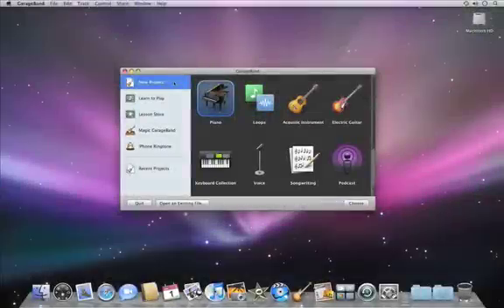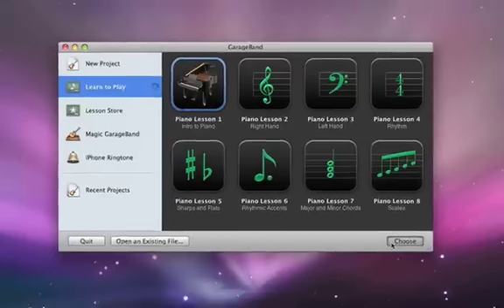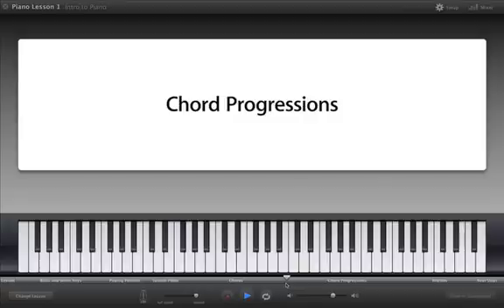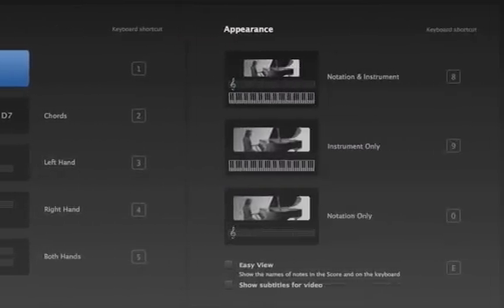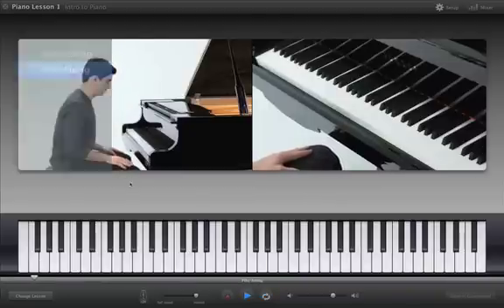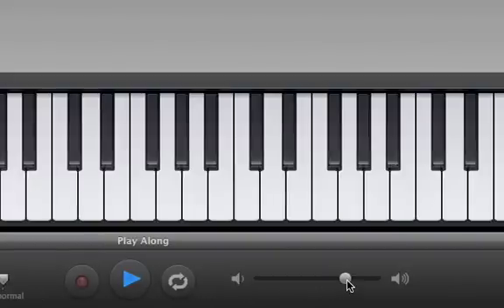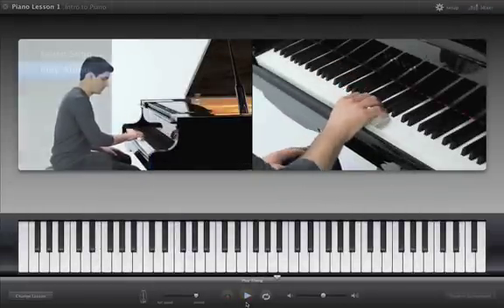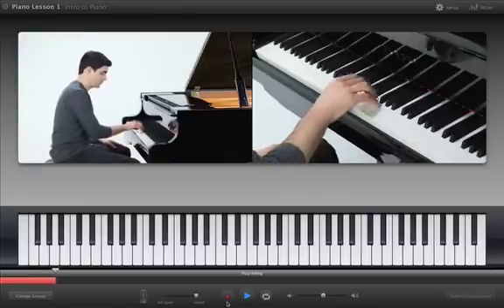002 Apple iLife GarageBand Learn to play keyboard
002 Apple iLife GarageBand Learn to play keyboard-us-20090106 r640-10cie